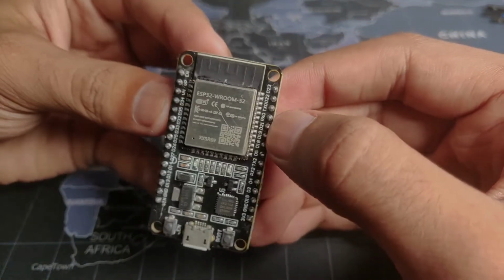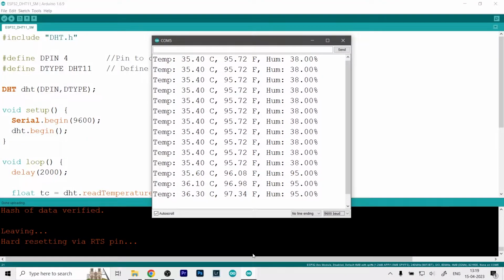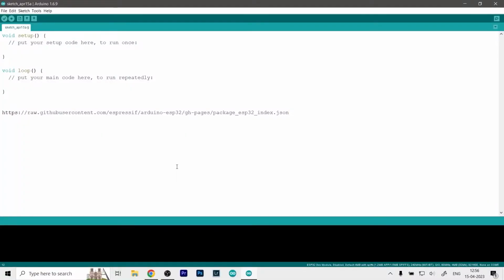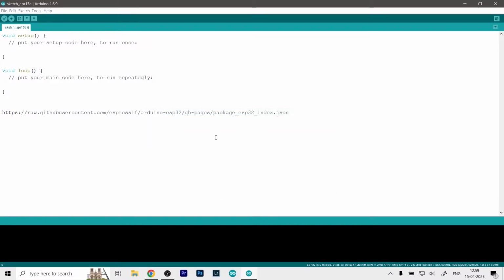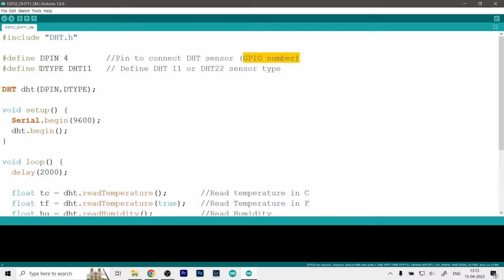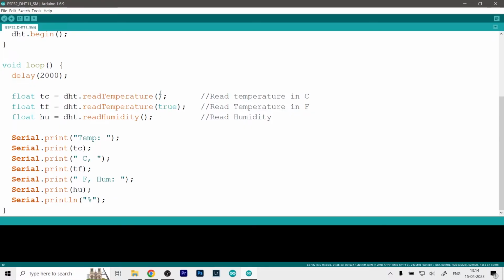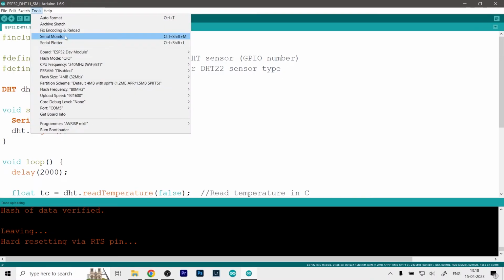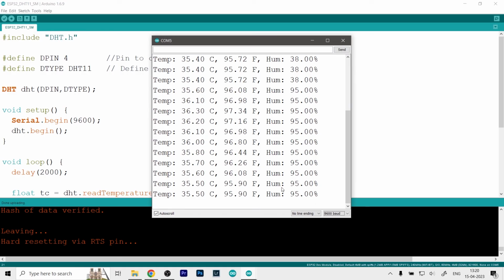How to Use ESP32 with DHT11 Temperature and Humidity sensor and Arduino IDE